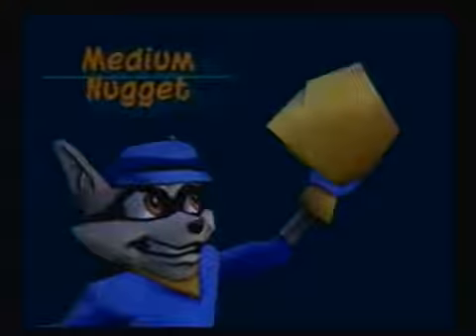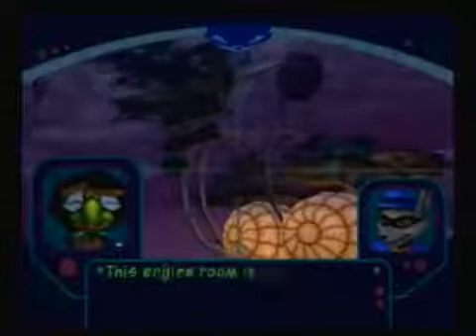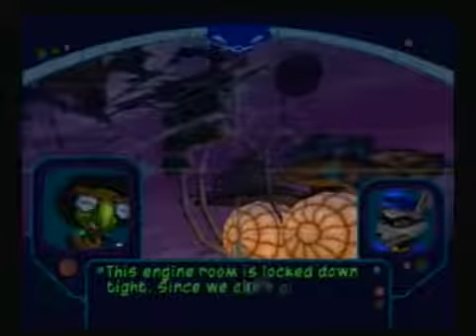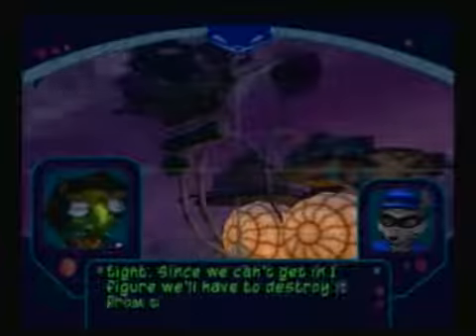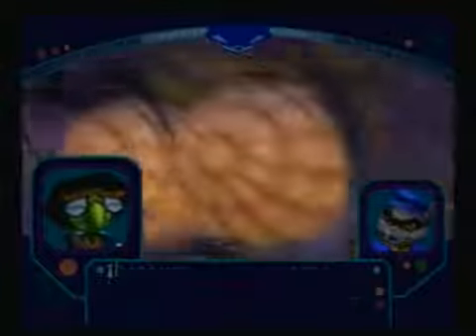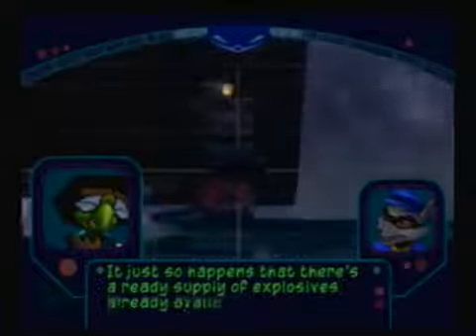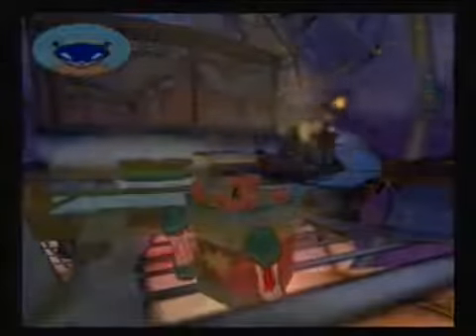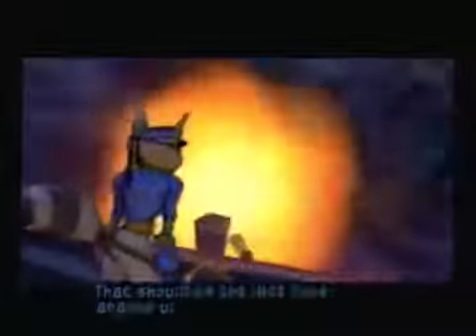098 Let's Play Sly 2 PART 54 Sneaky Barrel